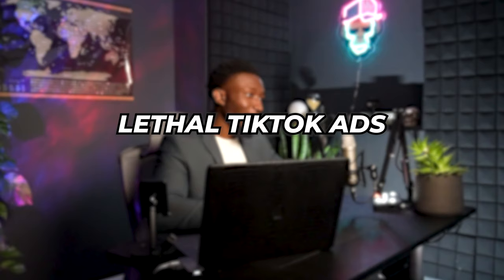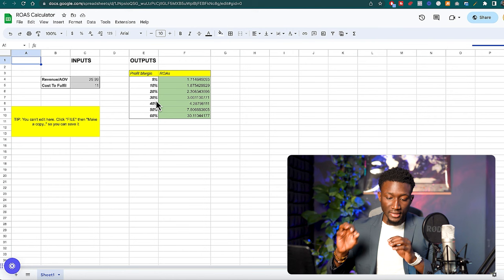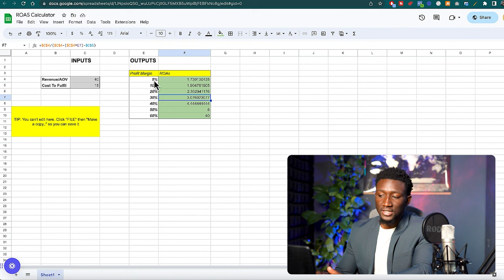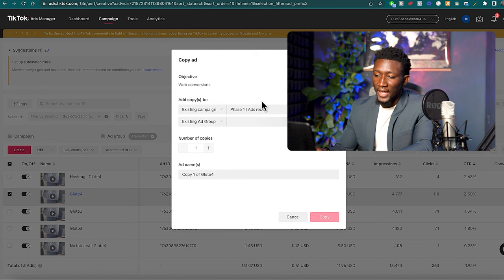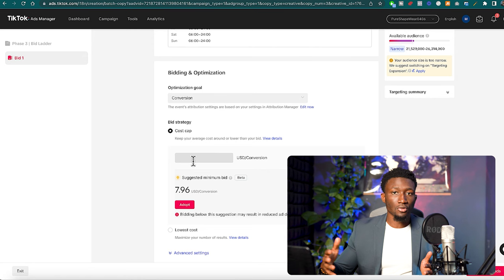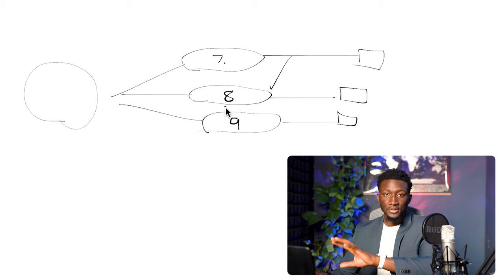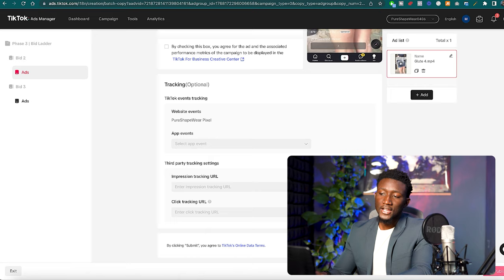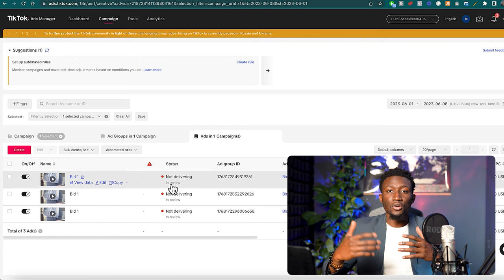INSANE TikTok Ads Scaling Strategy 2024 ($37k per week)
Use this TikTok Ads scaling strategy to scale your shopify store to 37k per week ROA calculator

I am a 27-year-old entrepreneur. I went from a broke college graduate living in the projects of Harlem to generating 7- figures with my Shopify Dropshipping stores.

If you're born poor it's not your fault,
If you die poor it's all your fault